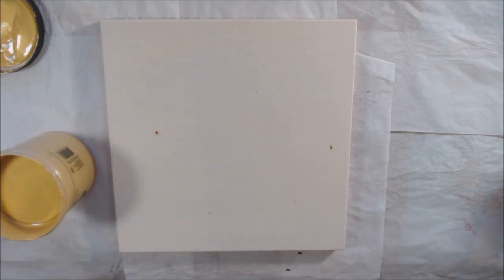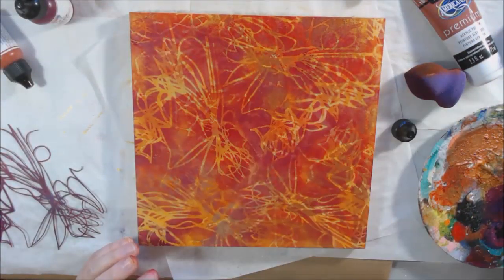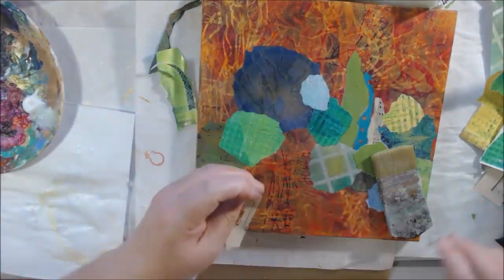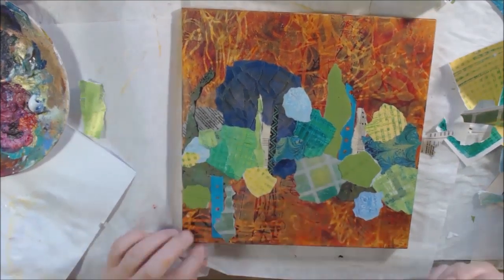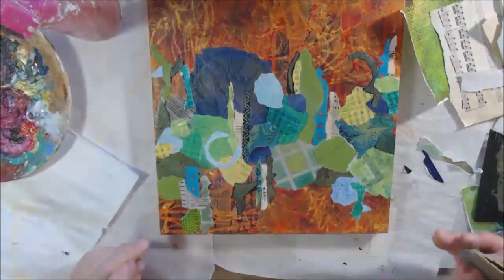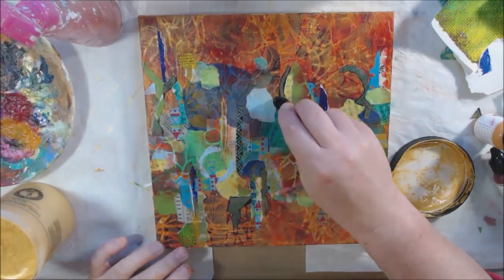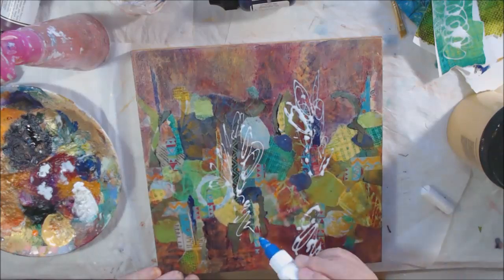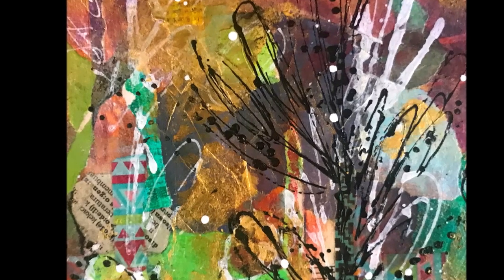FavoriteThings Hop - Abstract Mixed Media Wooden Canvas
Today we bring you a video hop from Art Joy of Sharing artists, Come join us.
We hope you will enjoy the variety of artistic expressions of the participating artists.
Click the links below to enjoy great artistic interpretations. You can return to watch again by typing, favoritethings in the YouTube browser. Or by clicking through the links provided below each video. We love your comments.

Materials and Links:
10X10 wooden canvas
Daniel Smith gold gesso
Sponge pouncer applicators
Dina Wakley heavy body paints: